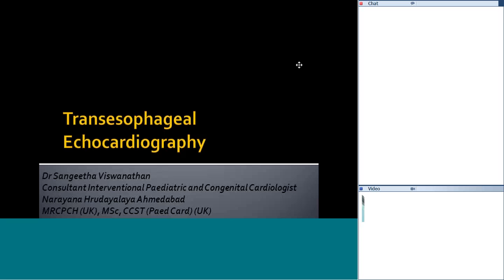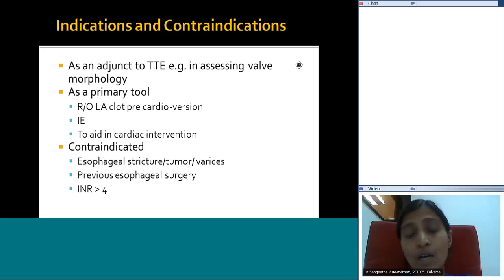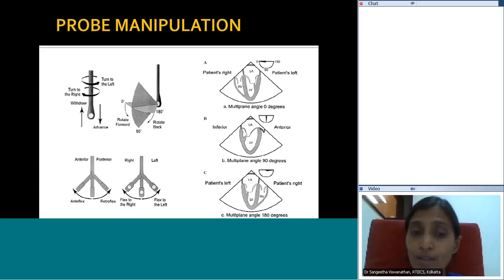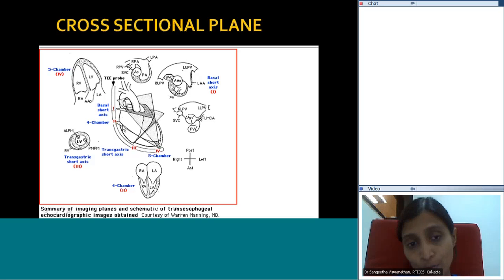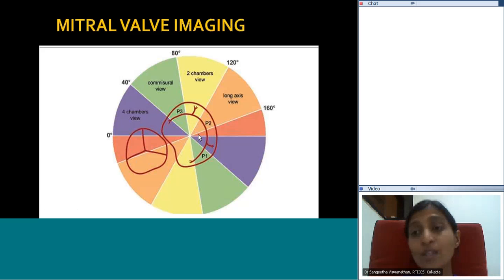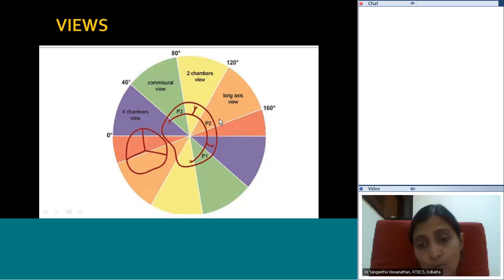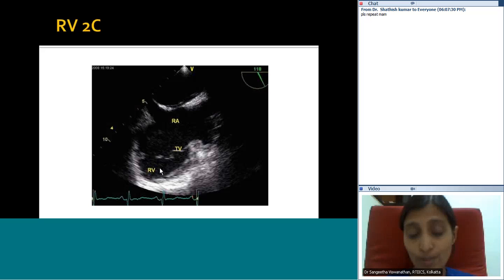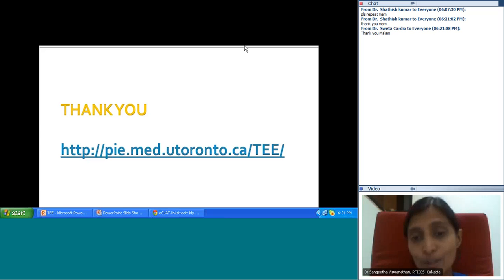TEE views by Dr Sangeetha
This Pediatric Cardiology Teaching,lecture conducted by Dr Sangeetha. The topic is - TEE views.